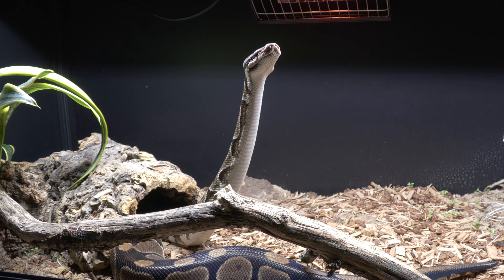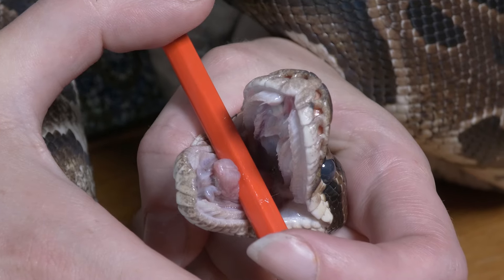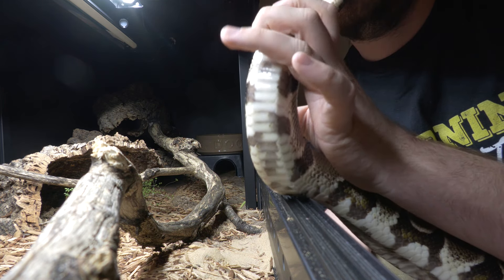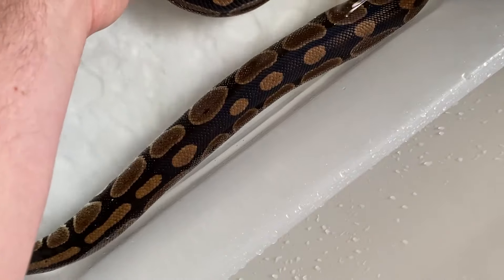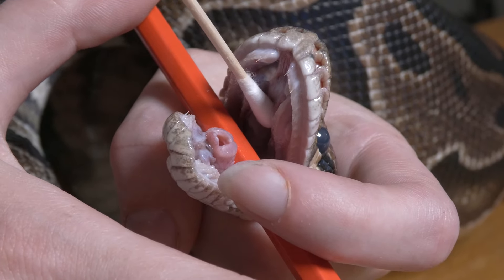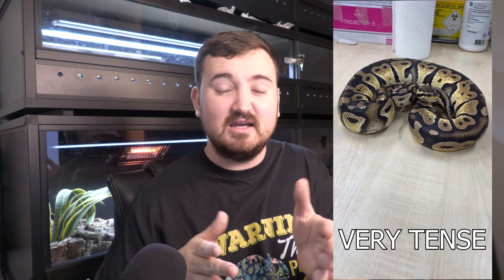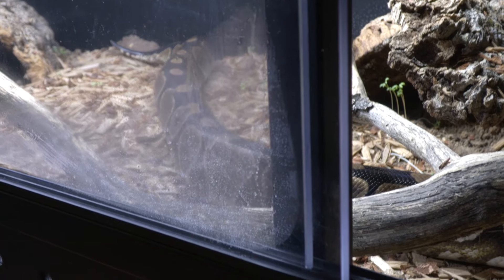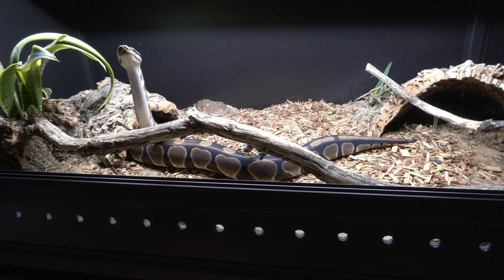Is My Ball Python Happy?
How do i know if my ball python is happy? How can you tell if a ball python is happy? How do I make sure my ball python is happy? What makes ball pythons happy? What does a comfortable ball python look like? These are all commonly asked questions that often dont get a decent answer beyond "if its eating its happy", which isnt always true. In this video we go into detail!